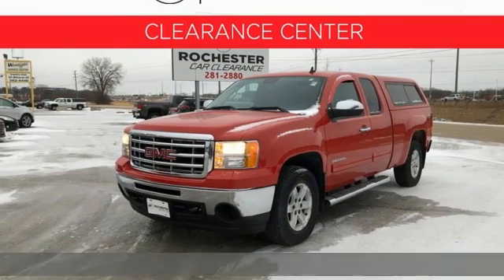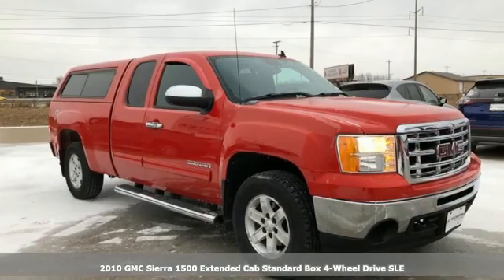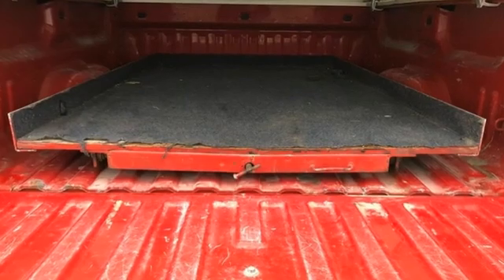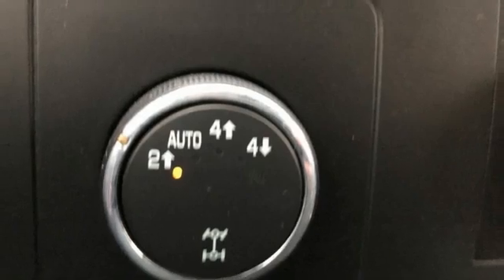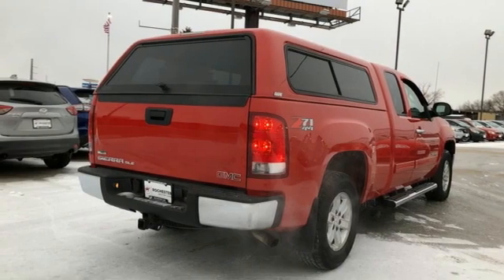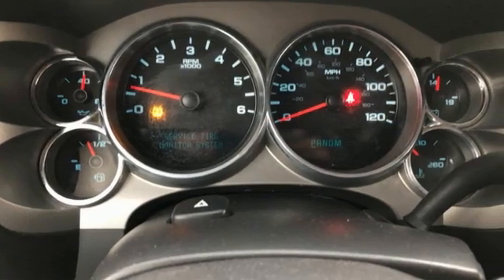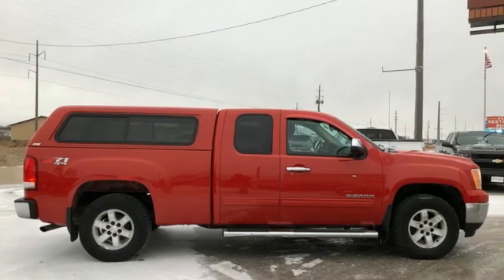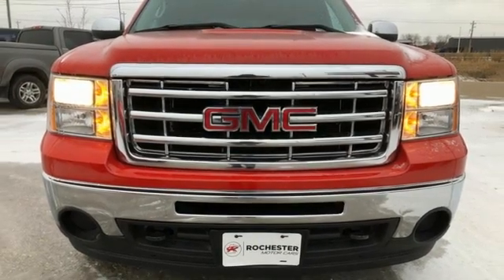2010 GMC Sierra 1500 Rochester Winona, MN XP5658A - SOLD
Year: 2010
Make: GMC
Model: Sierra 1500
Trim: SLE
Engine: Vortec 5.3L V8 SFI VVT Flex Fuel
Transmission: 6-Speed Automatic
Color: Red
Interior: Ebony
Mileage: 212101
Stock #: XP5658A
VIN: 1GTSKVE39AZ231270
Recent Arrival! Sierra 1500 SLE Fire Red Clean CARFAX. We look forward to earning your business!

Tune-Ups
Transmission Service
Brake Service
Performance Parts
Factory Wheels

Address:
2980 HWY 14